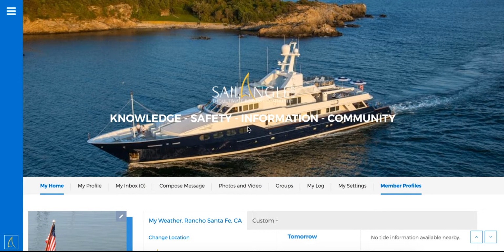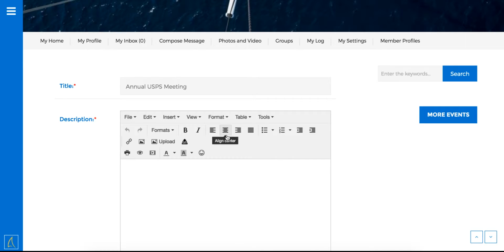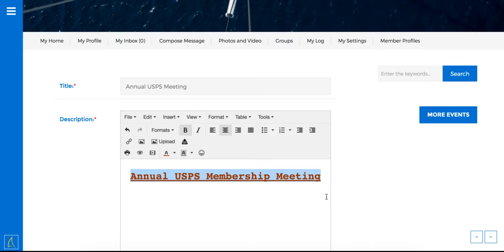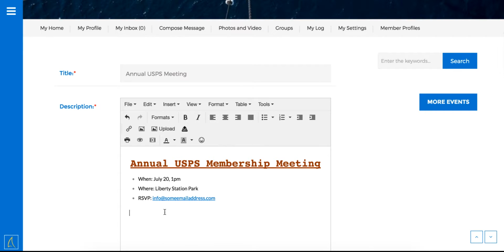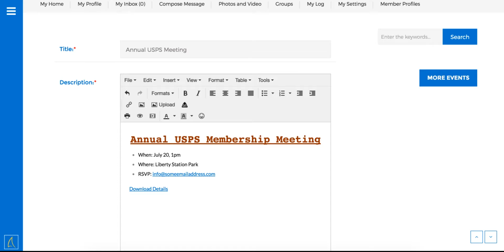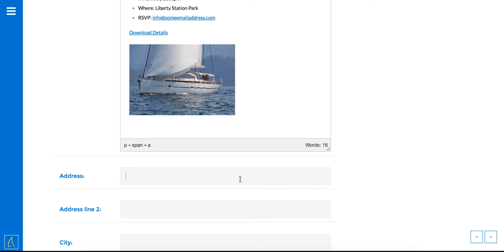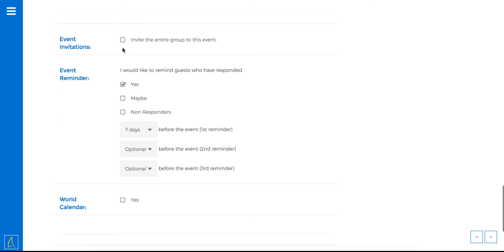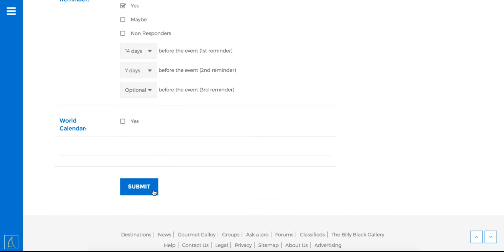Sailangle How to Add an Event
Add event to Sail angle